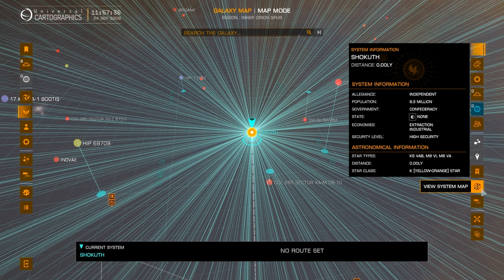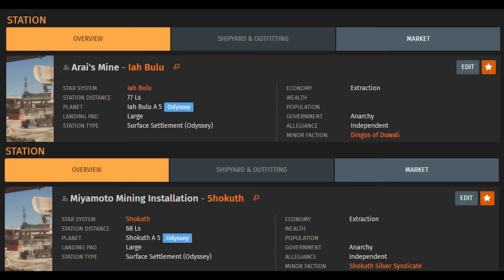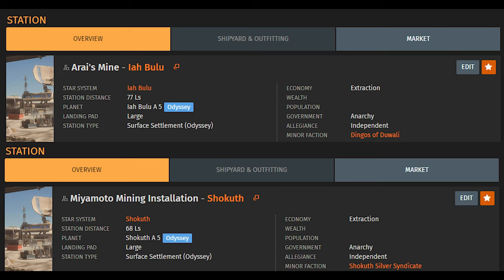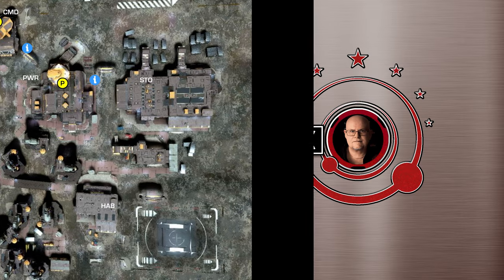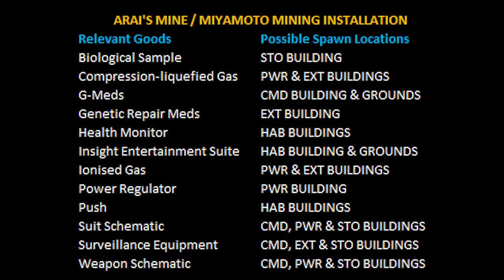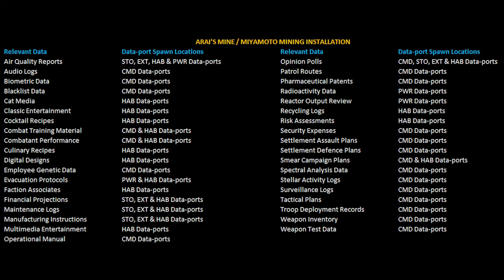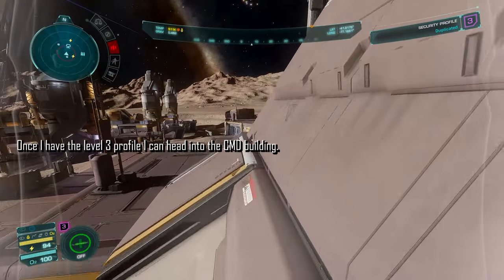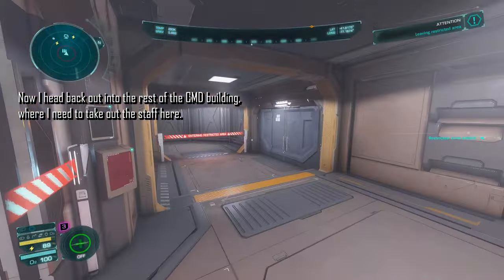NO LONGER VALID - Alternative Super Walmart to Arai's Mine in Elite Dangerous Odyssey!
NOTE: This tutorial is no longer valid as the settlement no longer belongs to an Anarchy faction.

This is a walkthrough guide to a new alternative super walmart settlement, similar to Arai's Mine, in Elite Dangerous Odyssey. At this settlement you can collect a high majority of the materials that you need to engineer your on foot suits and weapons.

The new settlement is Miyamoto Mining Installation (MMI) in the Shokuth system.

I hope the video helps you out.

See you out in the black CMRs! o7

00:00 Introduction
03:44 Guide / Walkthrough
25:52  Outro